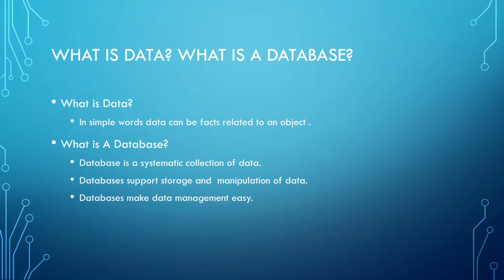Introduction to SQL Server and Databases | Microsoft SQL Server 2017 for Everyone